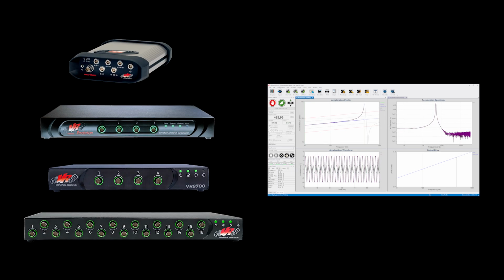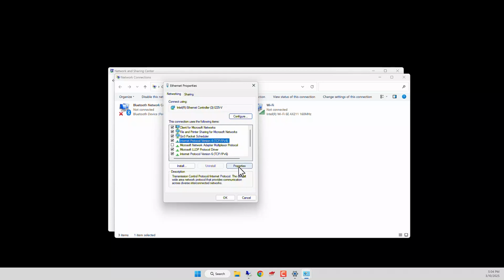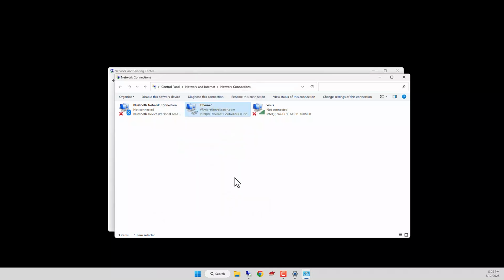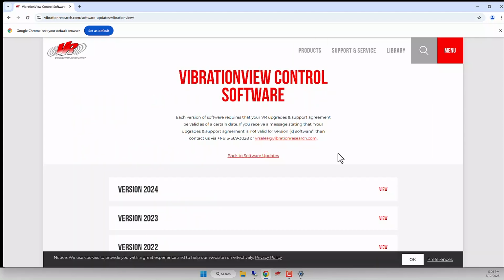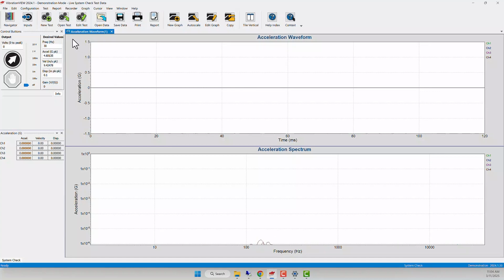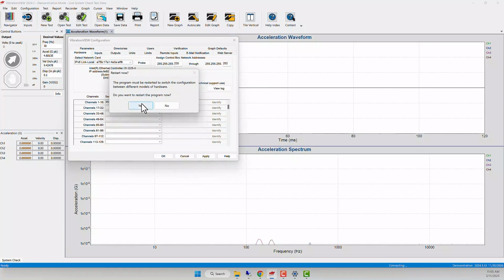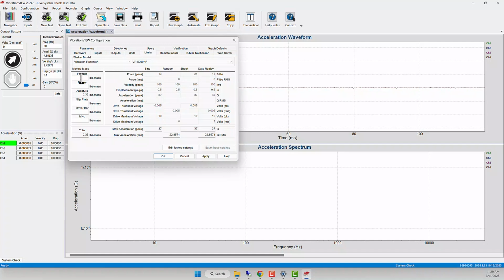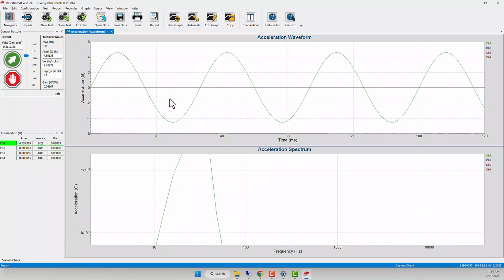Setting Up Your Controller Hardware with VibrationVIEW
Vibration Research hardware just works—period. It is designed and engineered to provide superior value, including exceptional performance, accurate testing, and user-friendly features. The controllers use a standard hardware platform and include pre-shipment testing and a hardware warranty for ensured reliability.